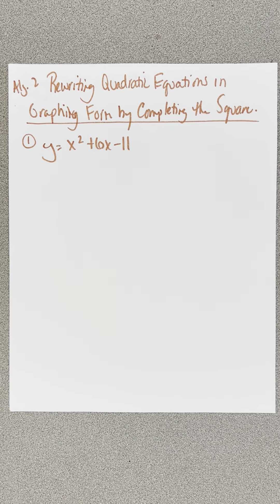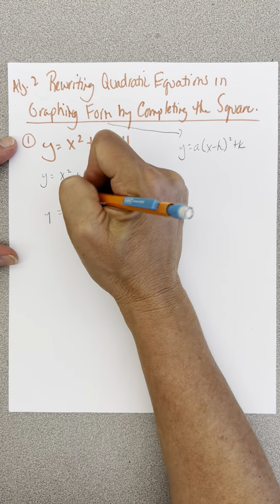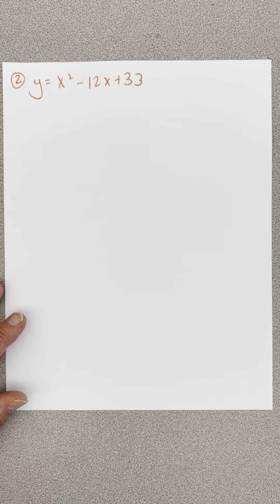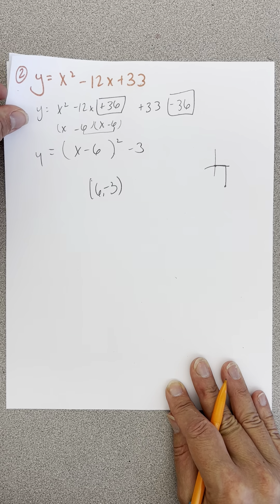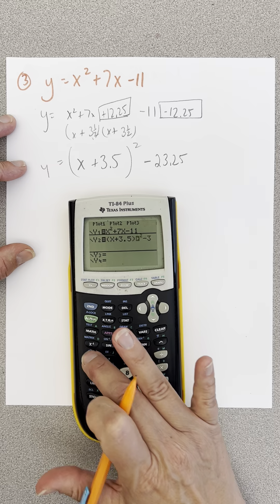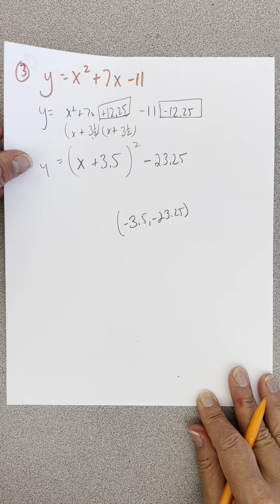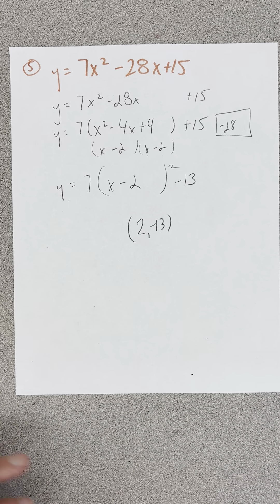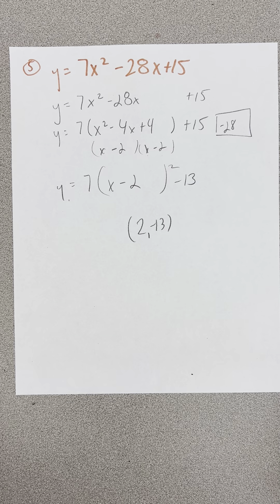Alg2 Rewriting equations in graphing form